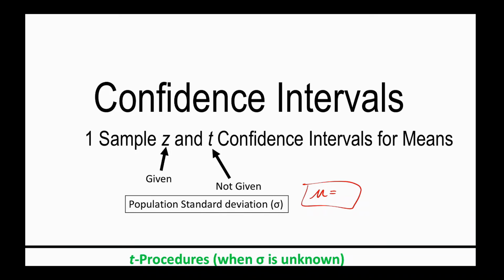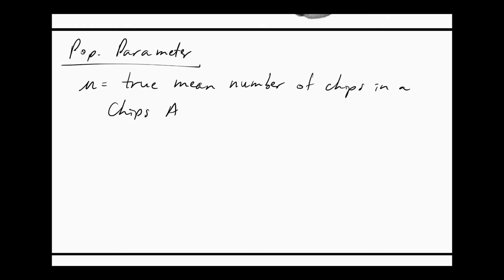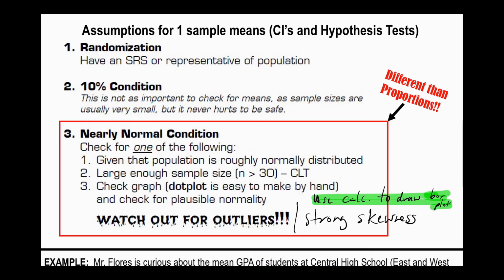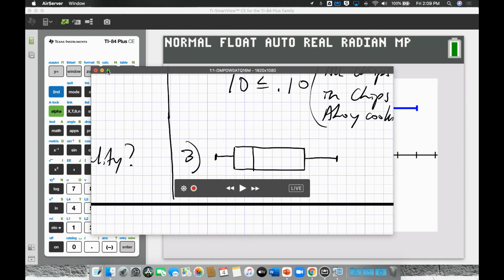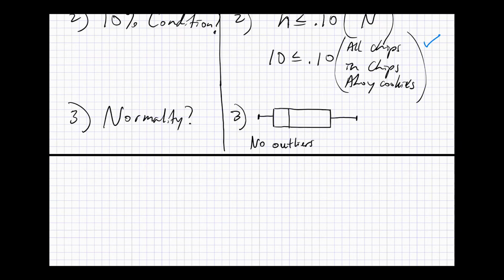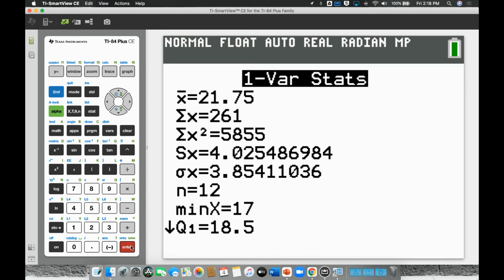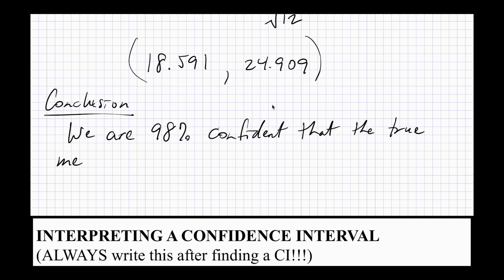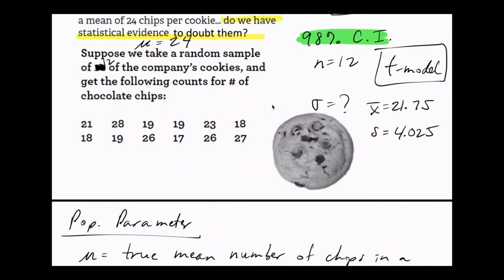2/4/22 - 1 sample Confidence Intervals for Means (Day 2)